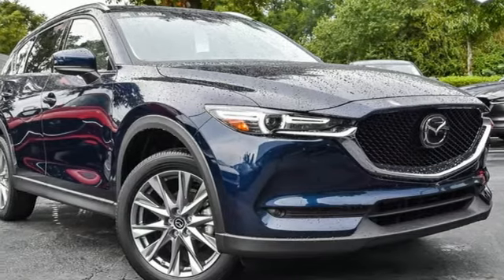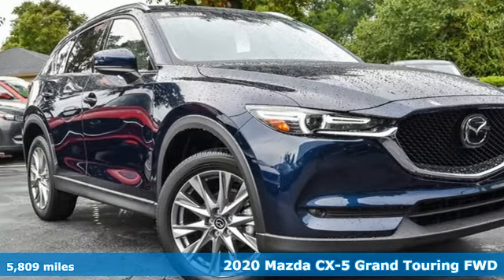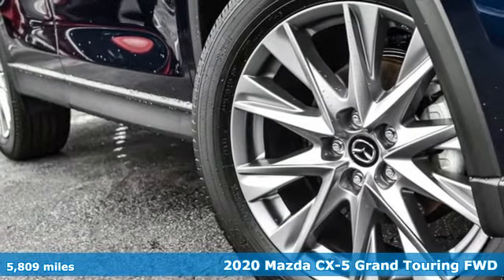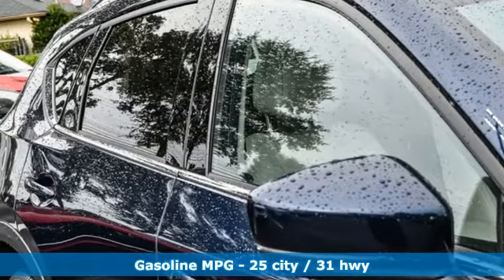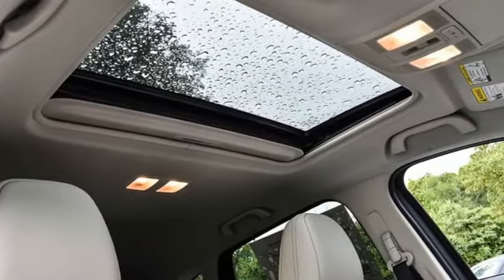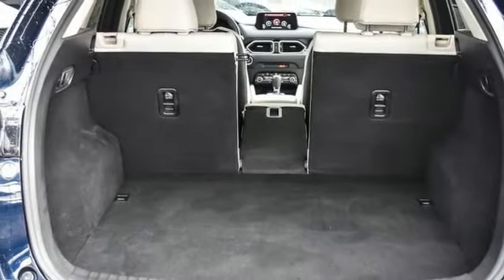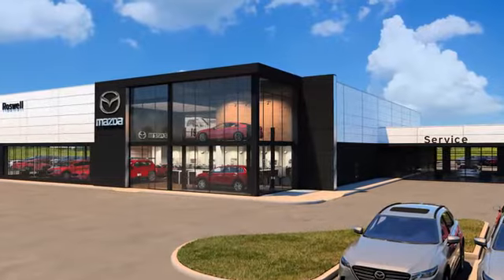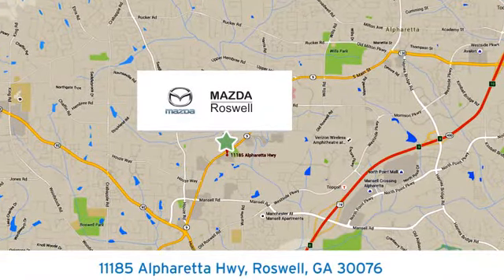Used 2020 Mazda CX-5 Roswell GA Atlanta, GA 9243P - SOLD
Year: 2020
Make: Mazda
Model: CX-5
Trim: Grand Touring
Engine: SKYACTIVA® 2.5L 4-Cylinder DOHC 16V
Transmission: 6-Speed Automatic
Color: Blue
Interior: Parchment
Mileage: 5809
Stock #: 9243P
VIN: JM3KFADMXL0745666
Certified. Clean CARFAX.brbrExterior Parking Camera Rear, Navigation System, Power Liftgate, Power moonroof. Deep Crystal Blue Mica 2020 Mazda CX-5 Grand Touring FWD 25/31 City/Highway MPGbrbrbrMazda Certified Pre-Owned Details:brbr * Warranty Deductible: $0br * Includes Autocheck Vehicle History Report with 3 Year Buyback Protectionbr * Transferable Warrantybr * 160 Point Inspectionbr * Roadside Assistancebr * Vehicle Historybr * Powertrain Limited Warranty: 84 Month/100,000 Mile (whichever comes first) from original in-service datebr * Limited Warranty: 12 Month/12,000 Mile (whichever comes first) after new car warranty expires or from certified purchase date

Address:
11185 Alpharetta Hwy